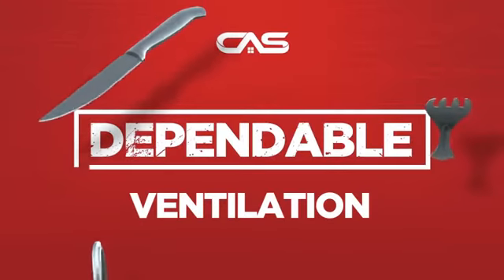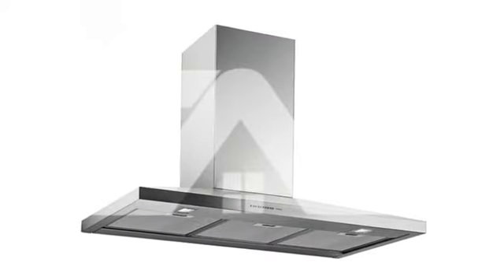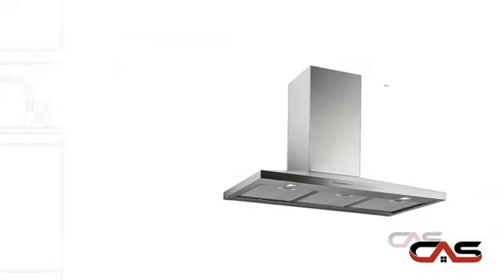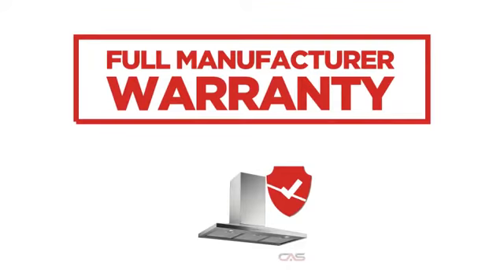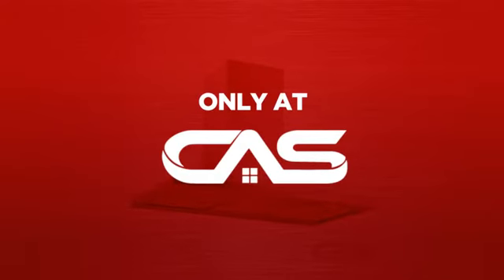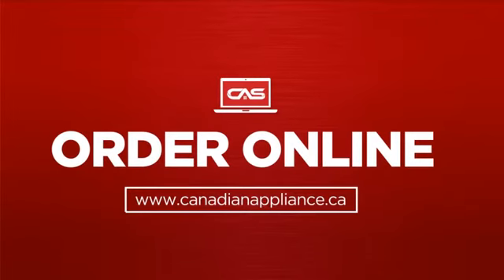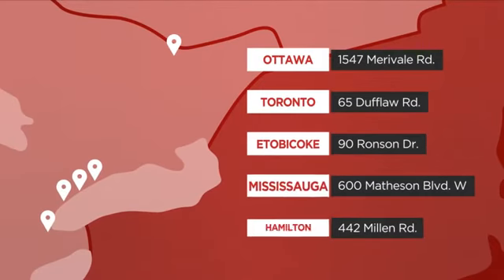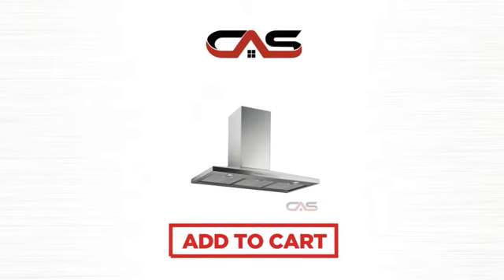Falmec FPVUX30W6SS Hood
Falmec FPVUX30W6SS Chimney Wall Hood, 30 in, 600 CFM, 4 speed Electronic
controls, Baffle filter